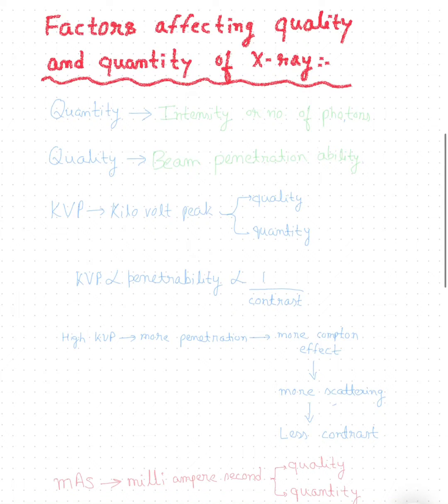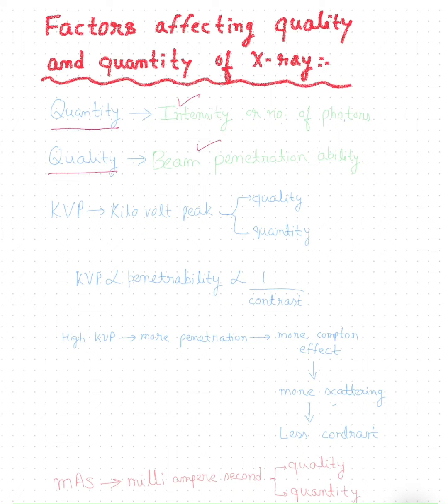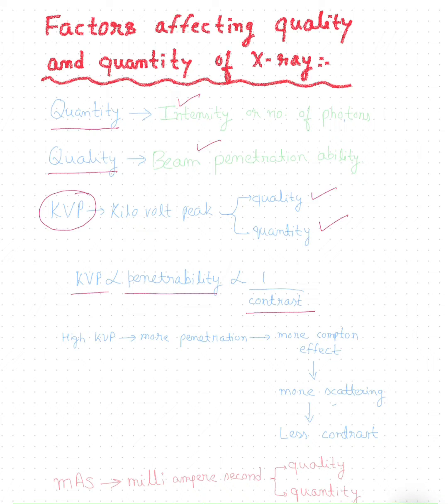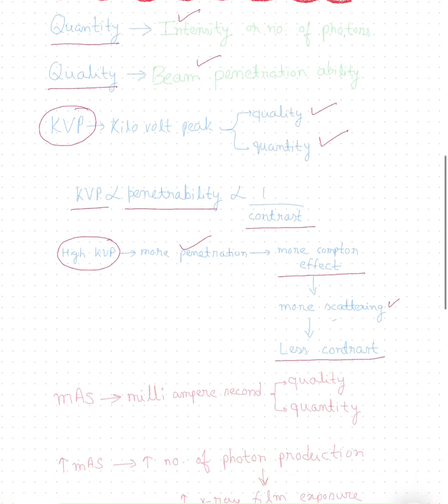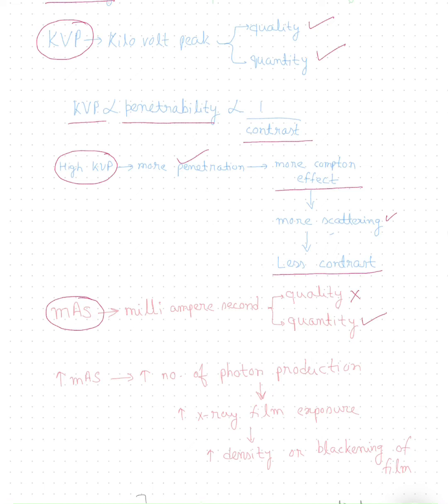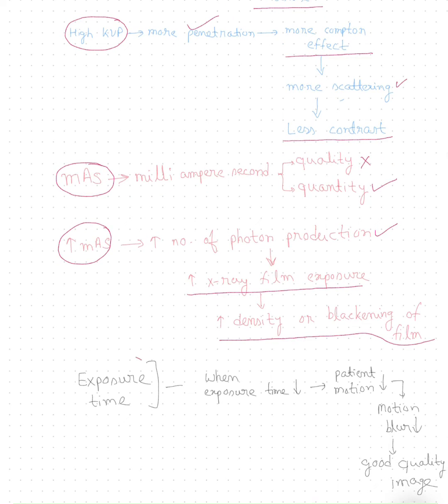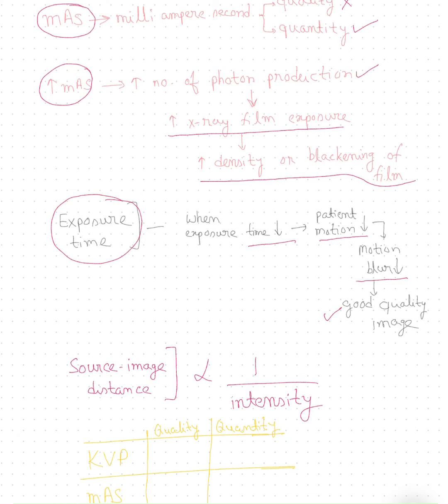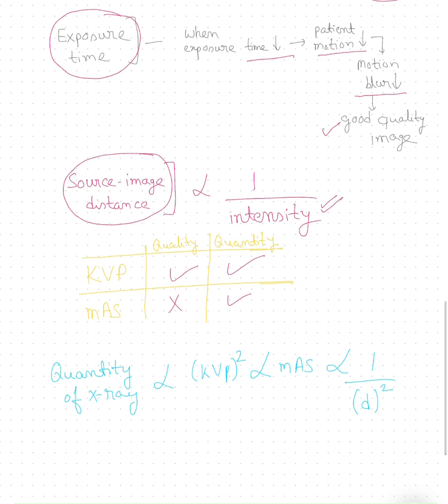Factors affecting quality and quantity of x-ray beam